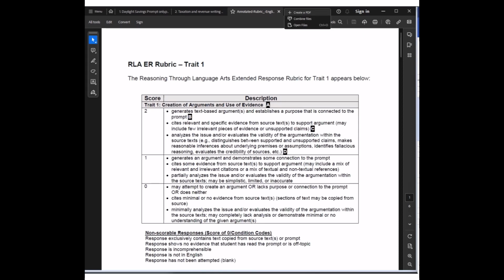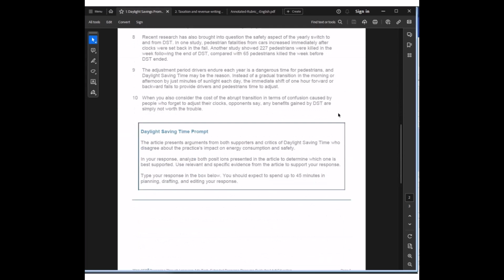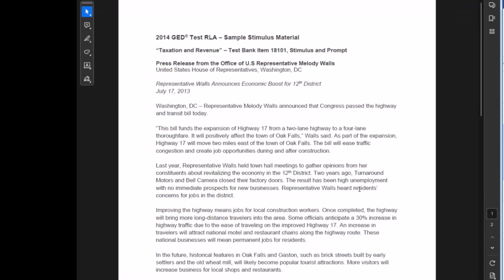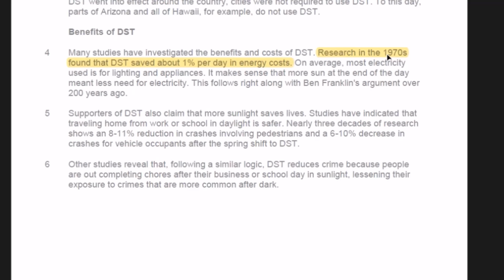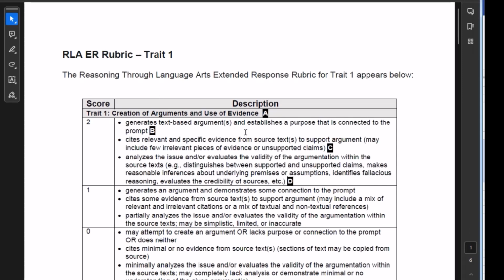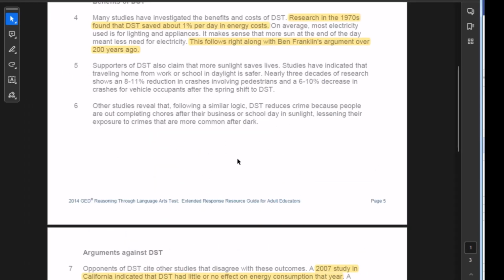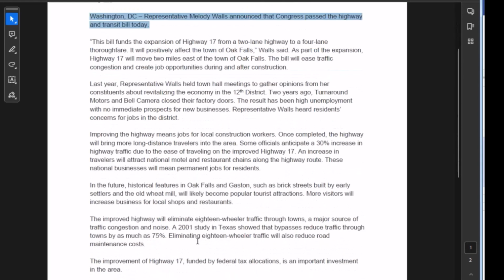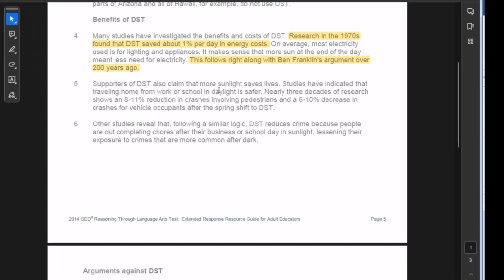GED RLA Writing Rubric Part 1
In this video we will cover Trait 1 of the RLA writing rubric.

🆓 FREE worksheets, visit GEDtalk.com/resources.